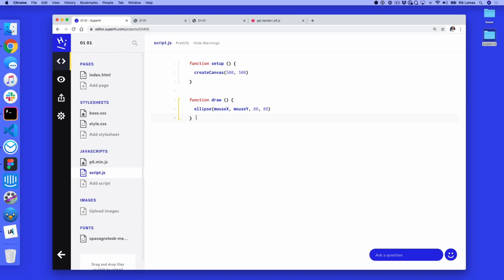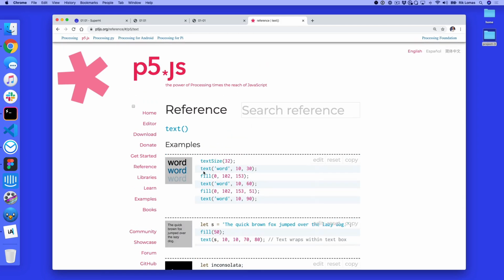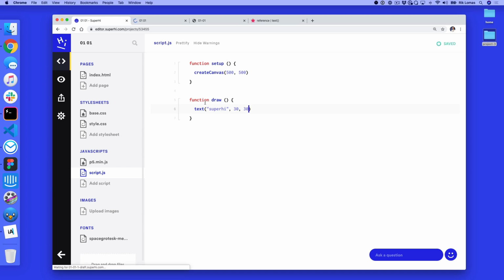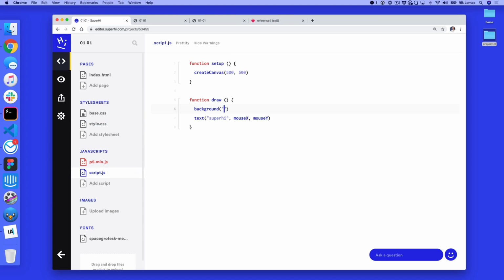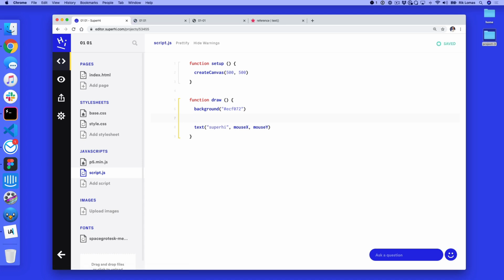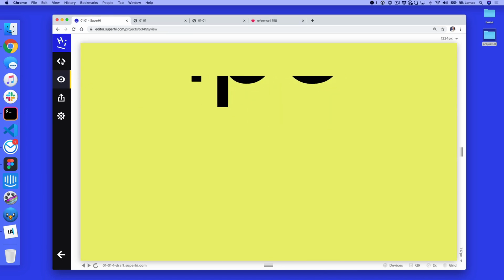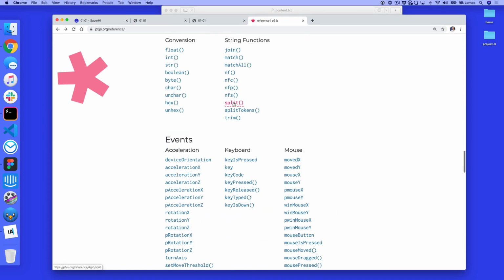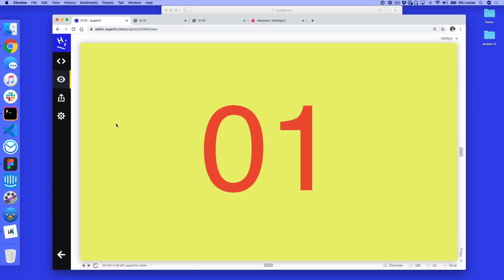JS Web Typography 019 Drawing text with P5